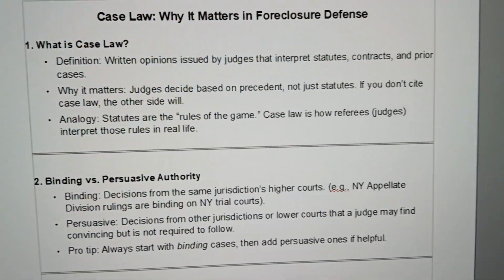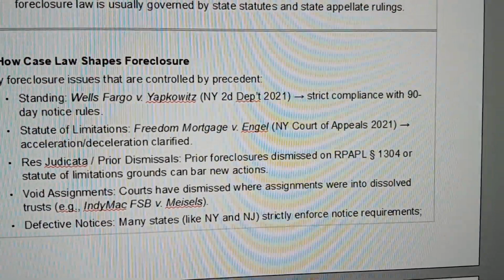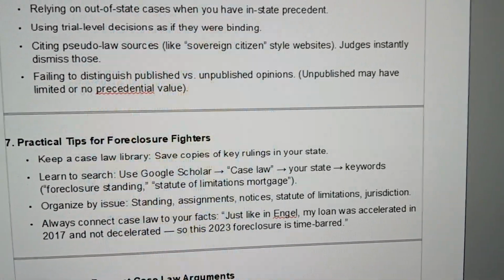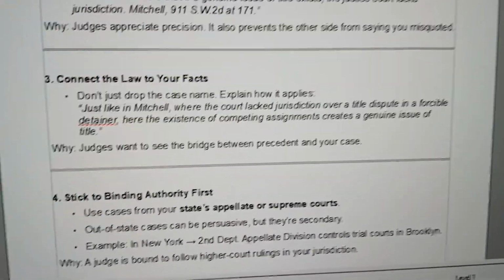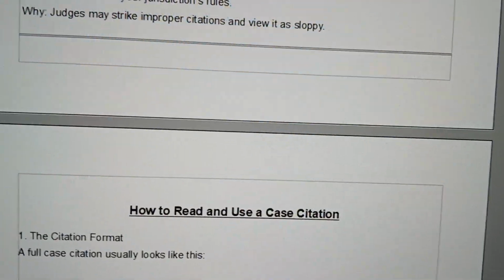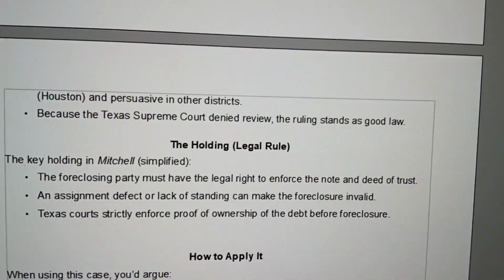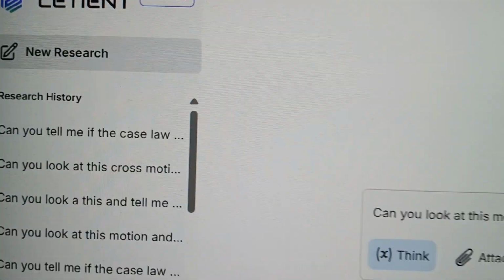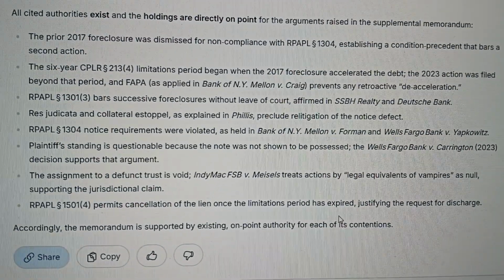Using Case Law Correctly to Fight FORECLOSURE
this video goes over how to use case law correctly when fighting foreclosure.